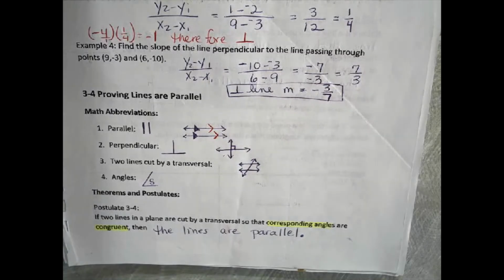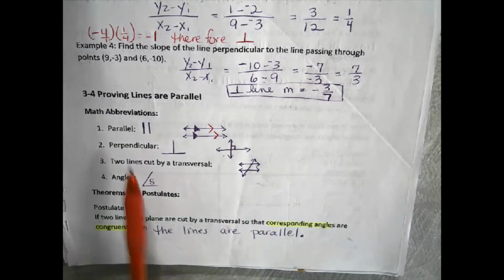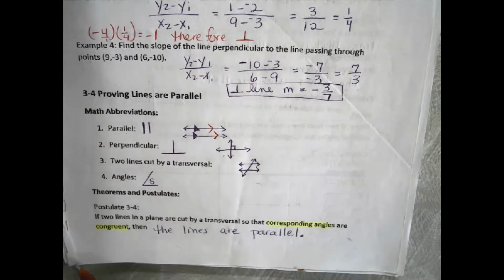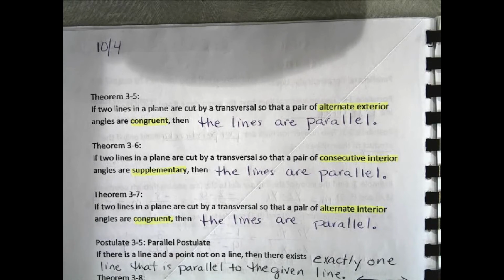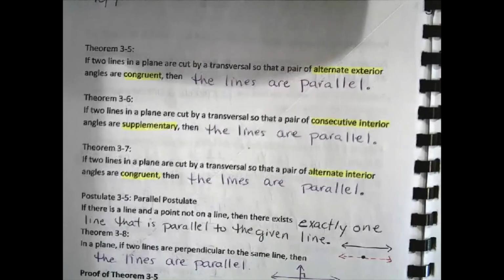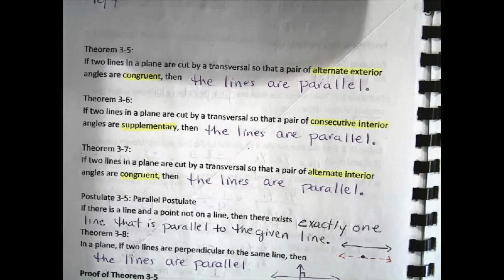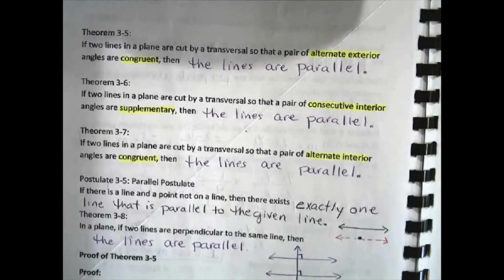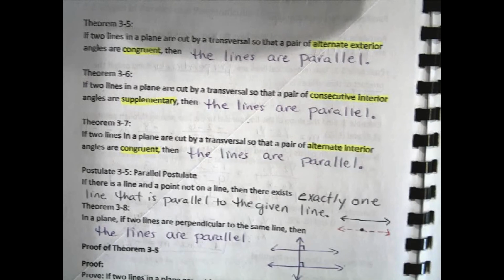ACE Geo #6: Proving Lines Parallel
Lesson 6: Proving Lines Parallel